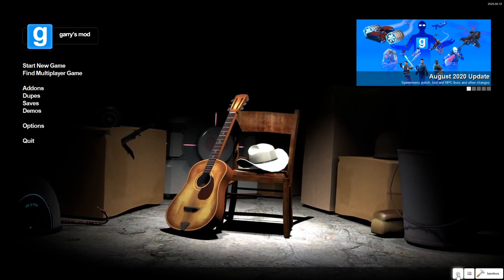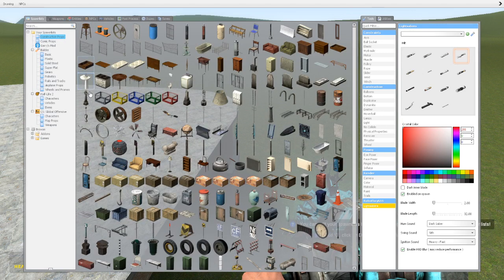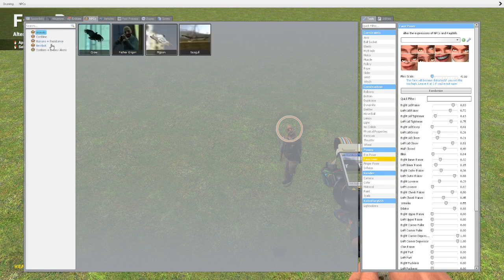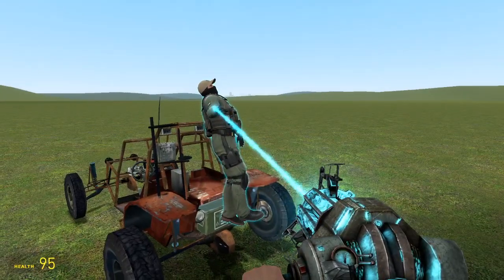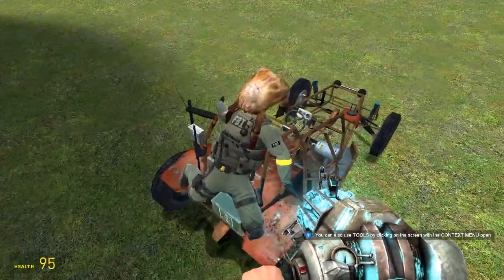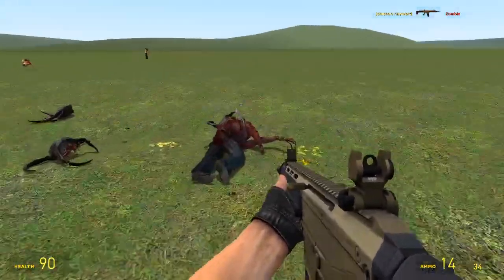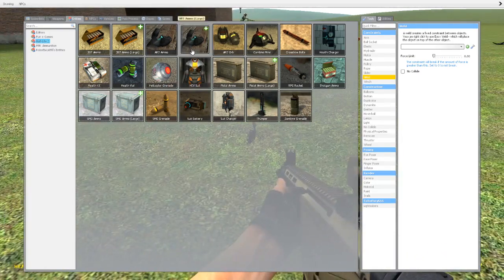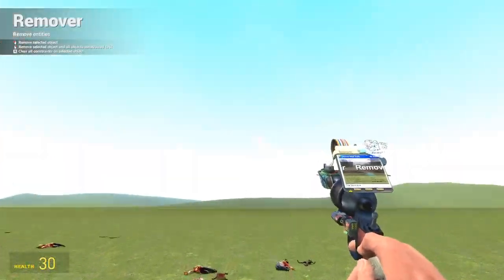simple g mod tutorial